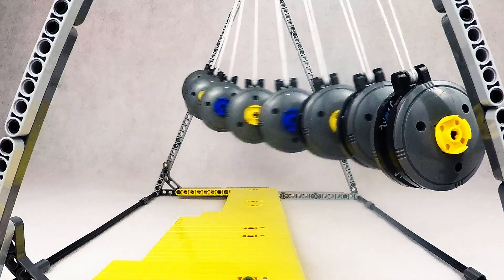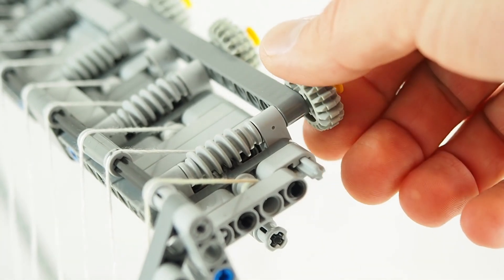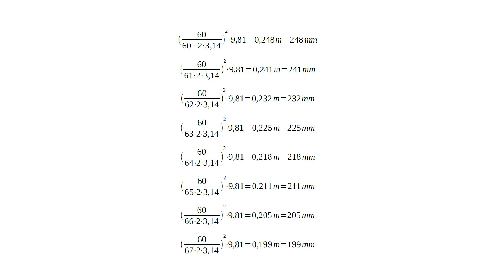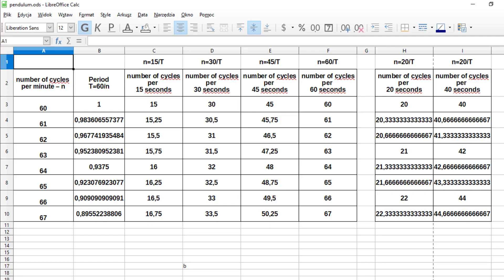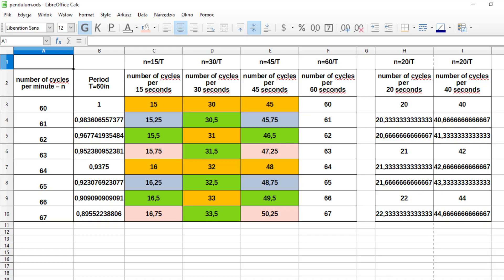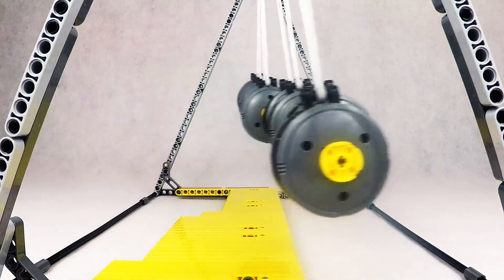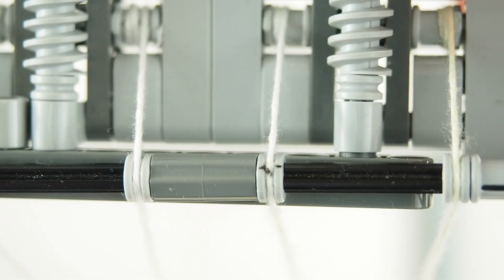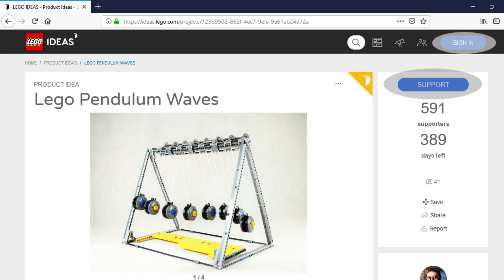Lego physics - pendulum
What determines the period of the pendulum? Why pendulums sync after 60 seconds? How to set up the right pendelums lengths? Watch and learn.
If you like this model please add your support on LEGO Ideas